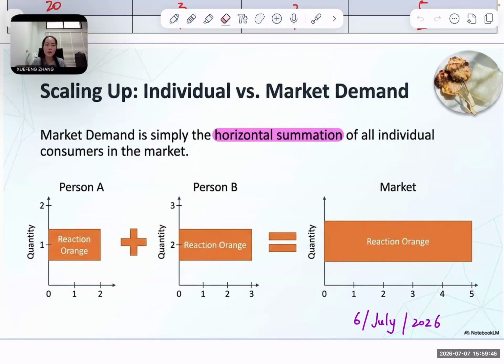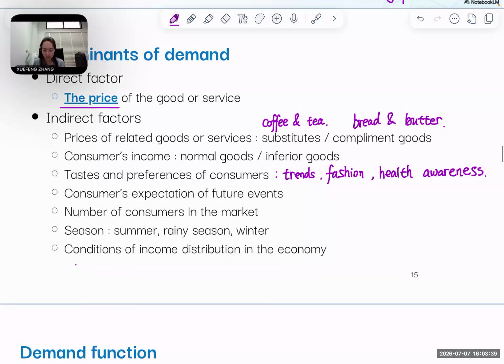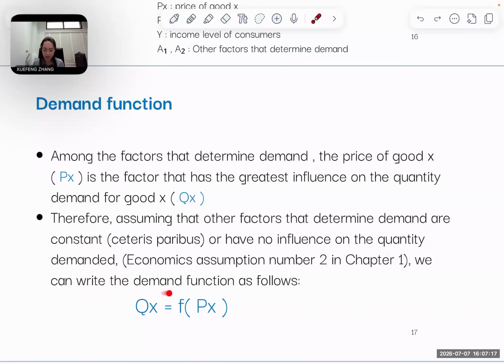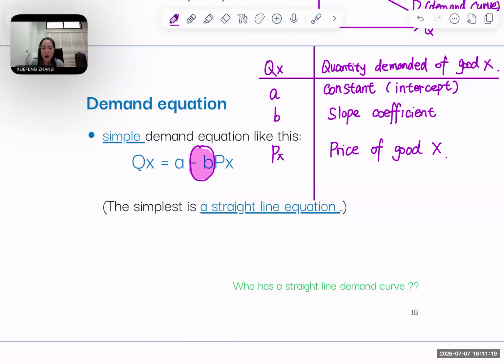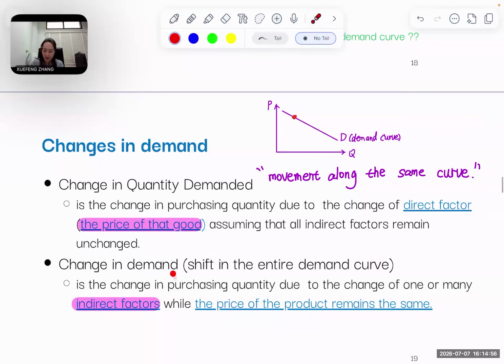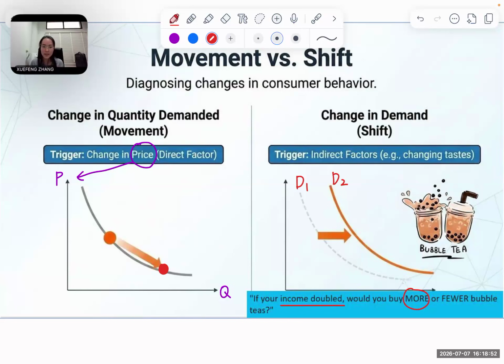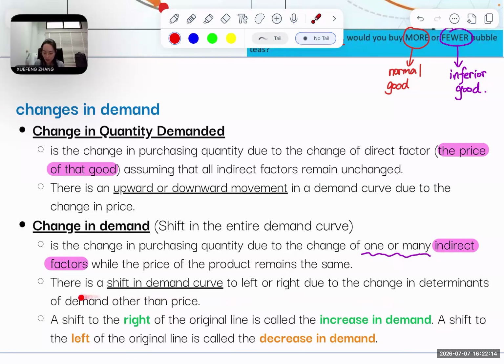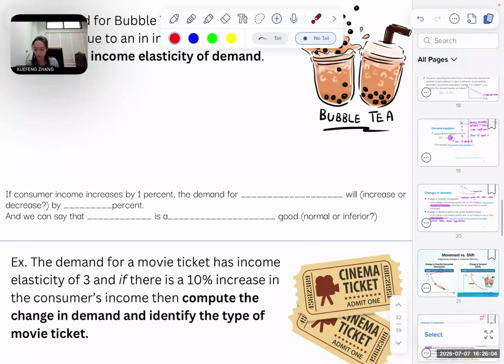20260707_751100_CH2_Law of demand